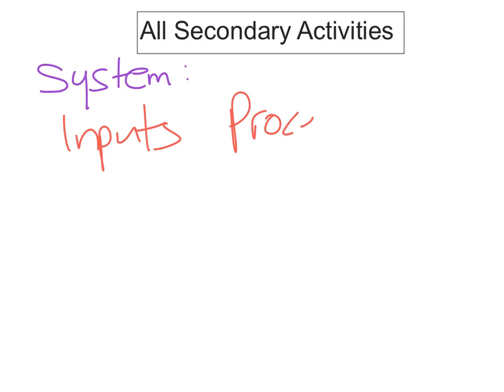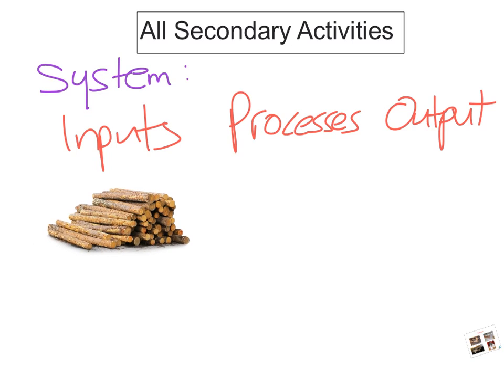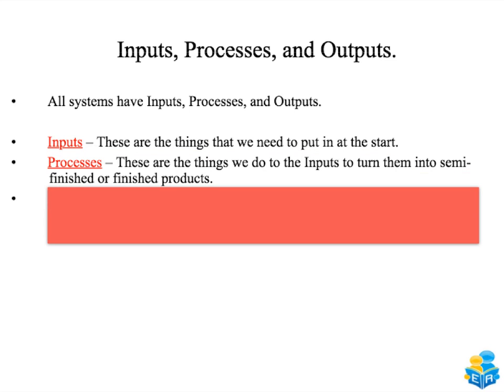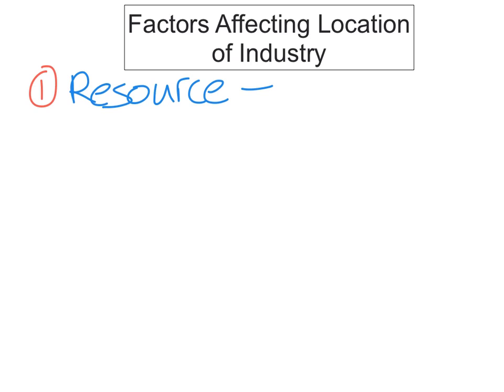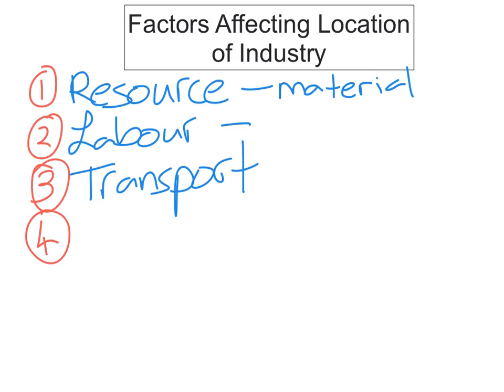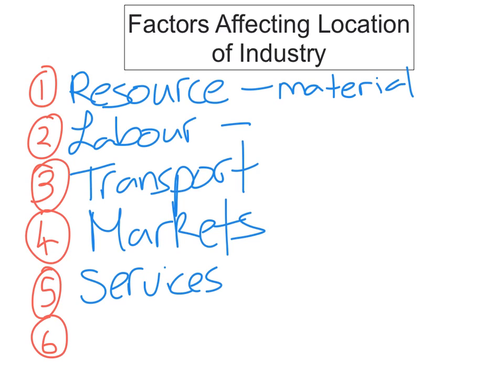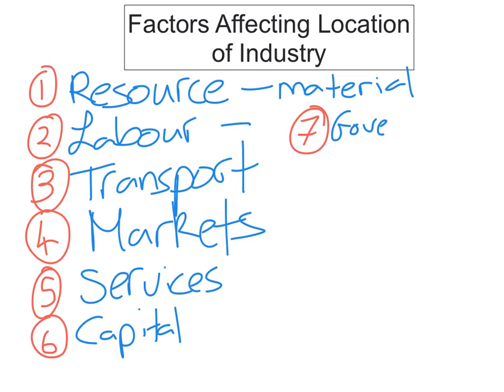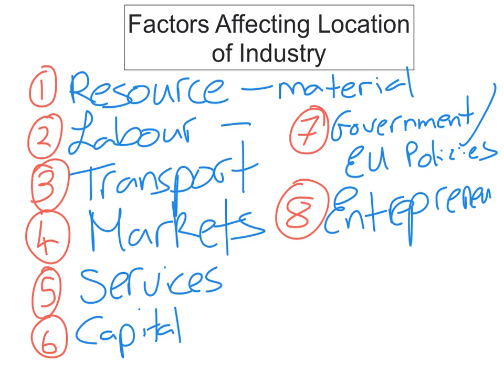Introduction to Secondary Economic Activity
A short video on Secondary Economic Activity - This is an introduction video to Secondary Economic Activities.

Watch the video, take notes, listen in for key tips on how to write your geography answers and for exam technique.

If you enjoyed this video or found it useful please leave some feedback as I would love to hear from you.

Mr. Walsh ExamRevision is Ireland’s leading video tutorial website for students and teachers.